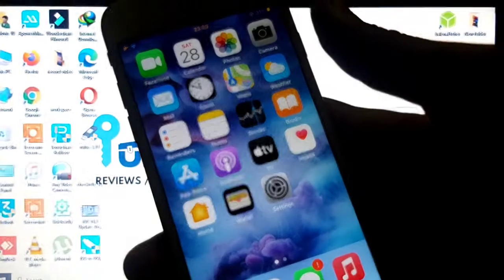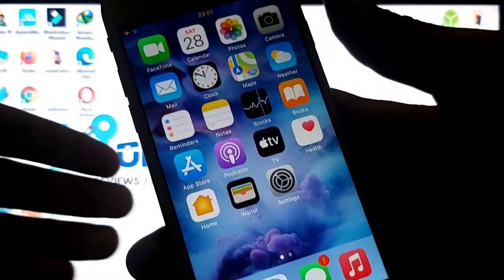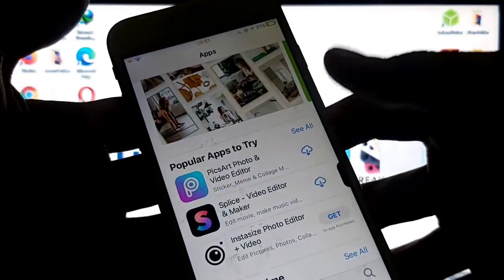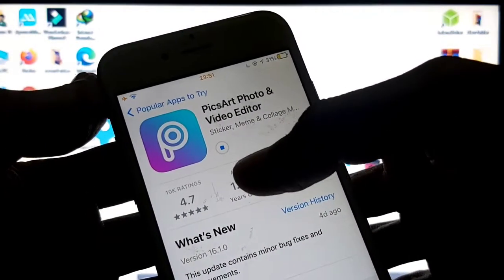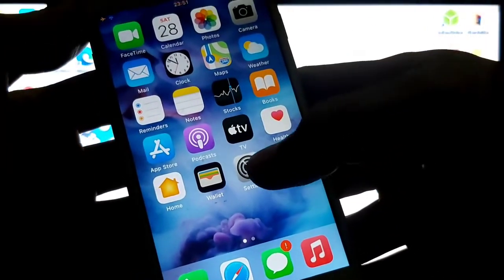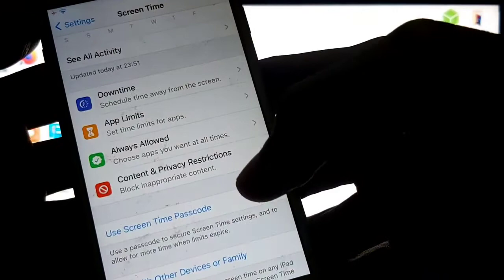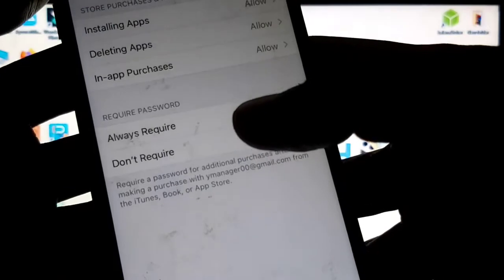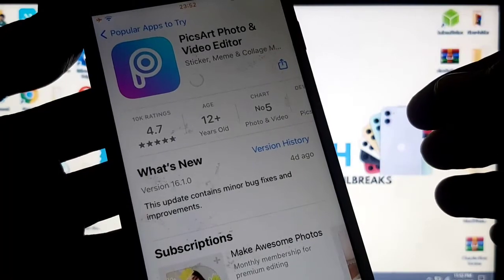Stop App Store Keep Asking For Password While Installing Free Apps iOS 14